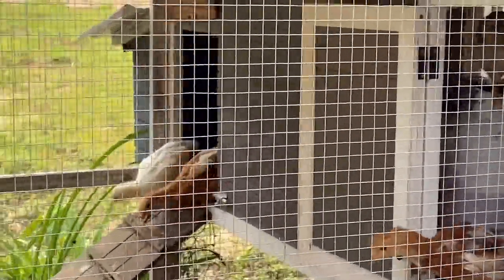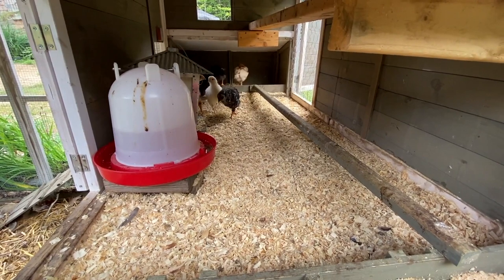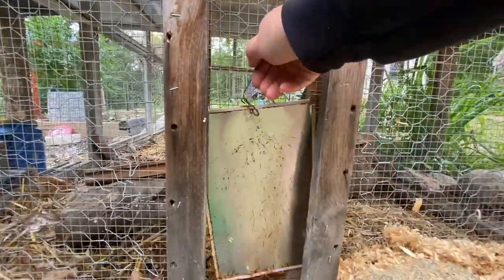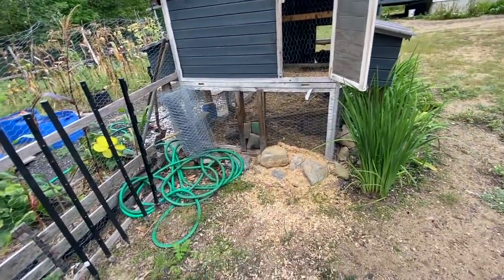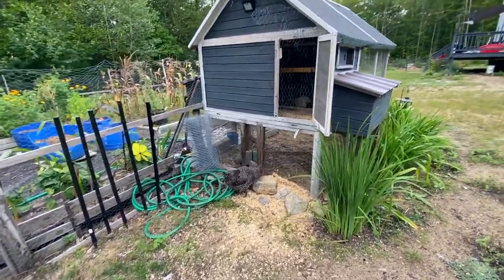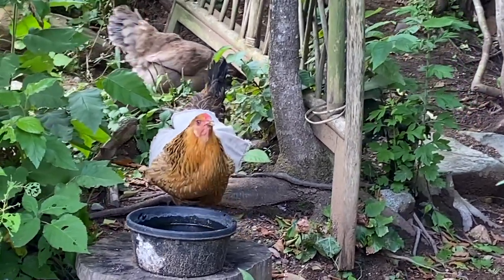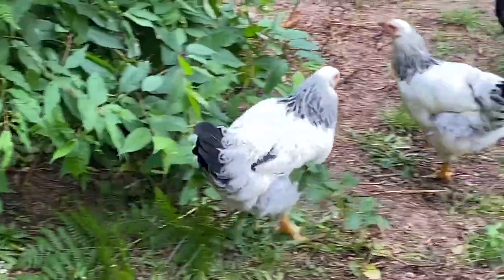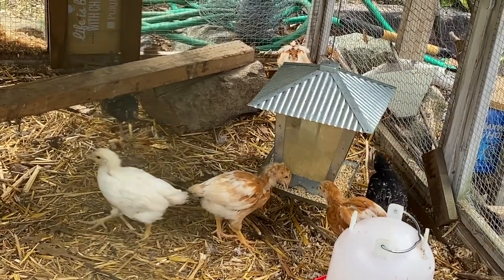*Warning - Cute Chicks Ahead | Nuthin' "Butt" Chickens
Checking out everything Chicken on our off grid homestead.